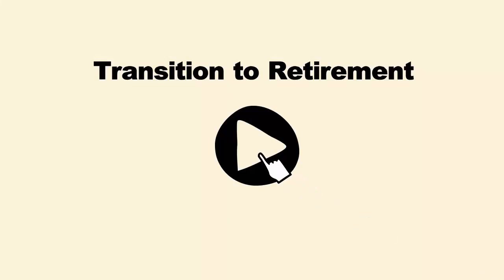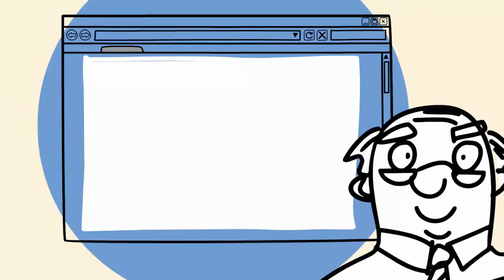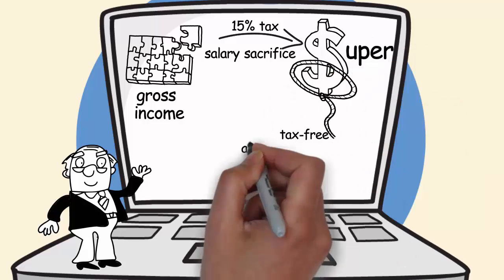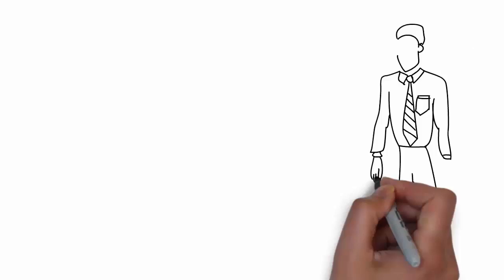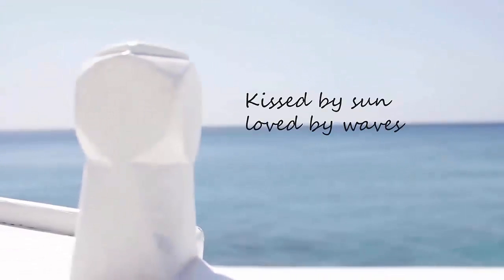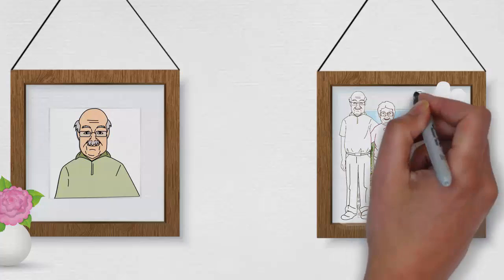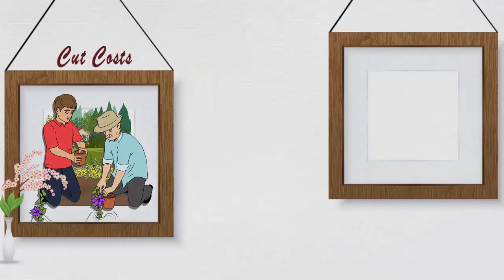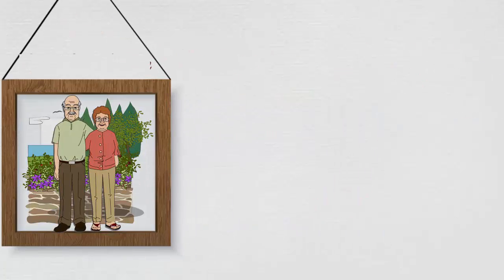Annual Review 2 TTR